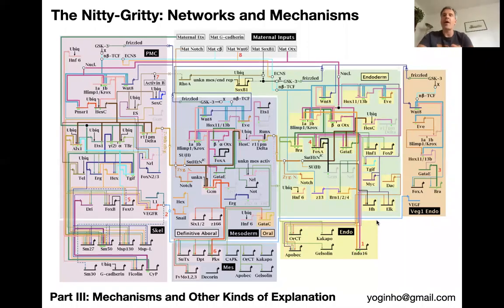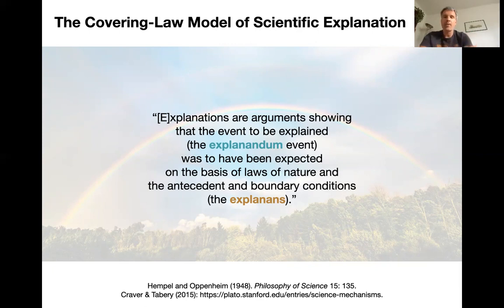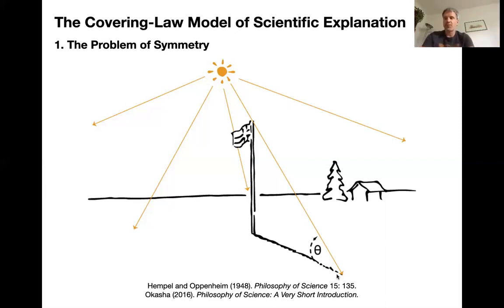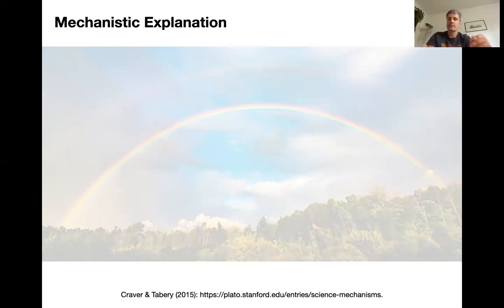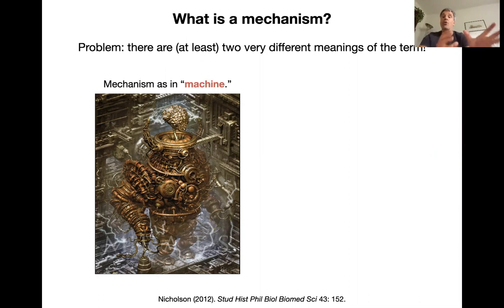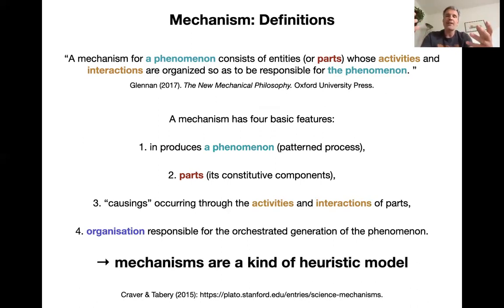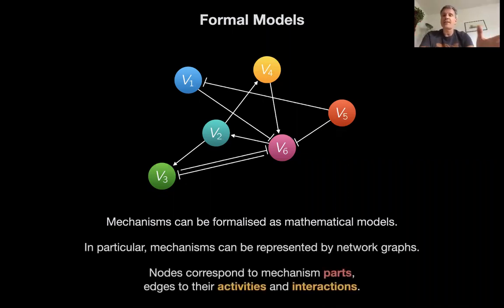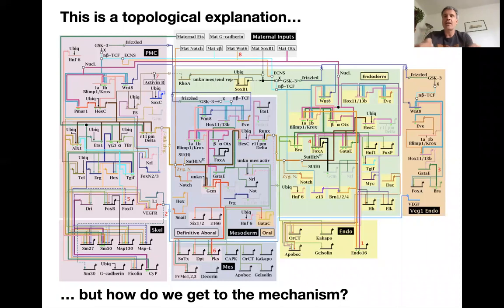05.03 Mechansitic Explanation – Beyond Networks: The Evolution of Living Systems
Module 5 of "Beyond Networks" gets into the nitty-gritty of the course, covering network analysis and mechanistic explanations. This third lecture in the module asks what we actually consider a scientific explanation. Traditionally, scientific explanations where thought to subsume specific phenomena under general laws. I show how this type of explanation is not very useful in biology (or the social sciences). As an alternative, I introduce the notion of mechanistic explanation. This type of explanation does not assume that organisms are machines, but rather explains biological phenomena in terms of the underlying causal structure that produces them. They bear many similarities with the local formal models we've encountered in module 4, but also include representations that are not formalised. I end the lecture by showing that network analysis does not provide mechanistic explanations. In the next lecture, we consider how to move beyond networks to get mechanistic explanations of developmental (or other biological) processes.

There is a vast literature on the topic of scientific explanation. If you are interested in Hempel's covering-law account, read his 1965 essay "Aspects of Scientific Explanation."

A good starting point for learning about neo-mechanistic philosophy is the Standford Encyclopedia article by Craver and Tabery For references to the primary literature, see the lecture.

Dan Nicholson has a very clear explanation of the difference between mechanistic explanation as introduced here and the view of the universe (and organisms) as clockworks or machines ("Studies in the History and Philosophy of Biological and Biomedical Sciences", Vol. 43: p.152).

Philippe Huneman's "topological explanation" is introduced in his 2010 article in "Synthese" (Vol. 177: p.213).